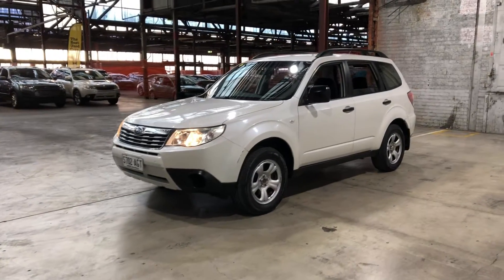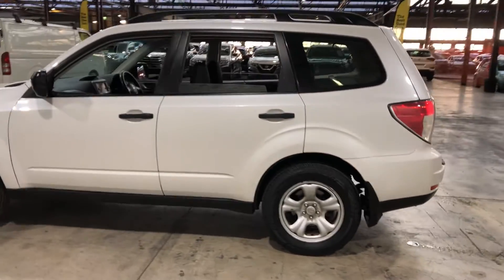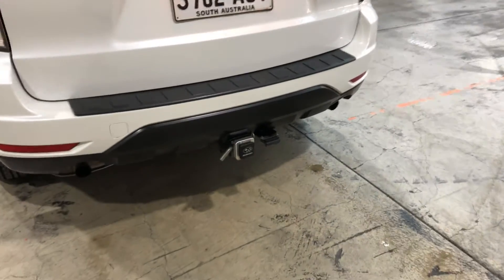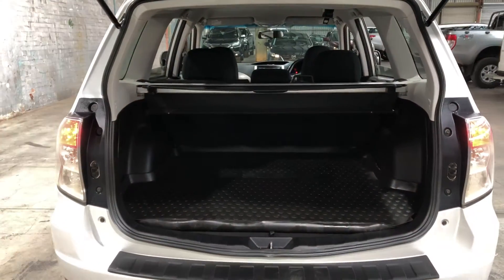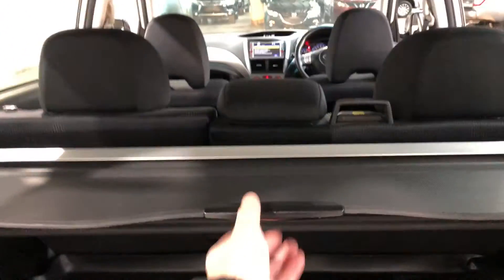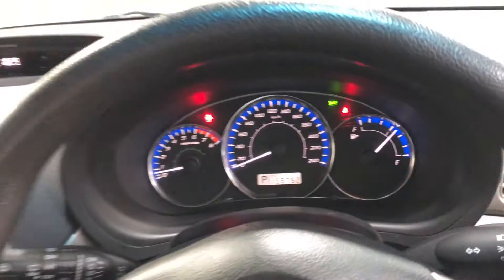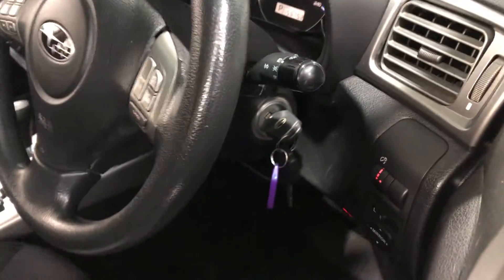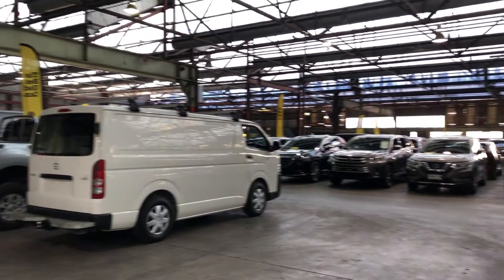2010 Subaru Forester S3 MY10 X AWD White 4 Speed Sports Automatic Wagon #51804